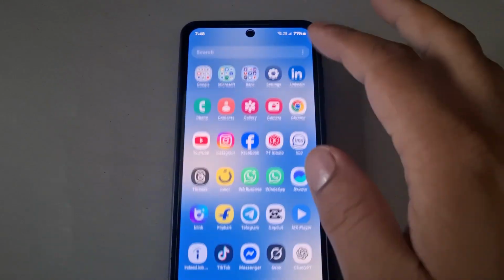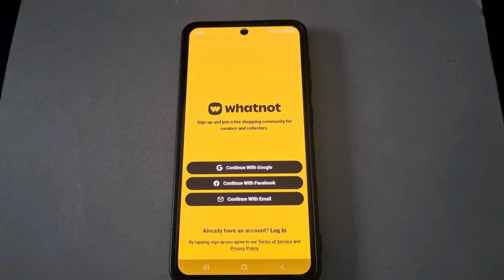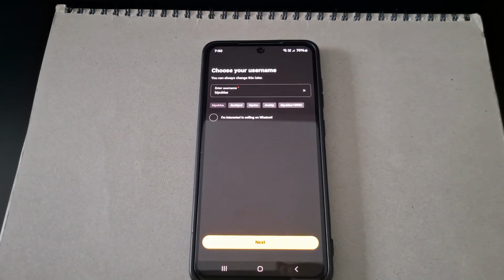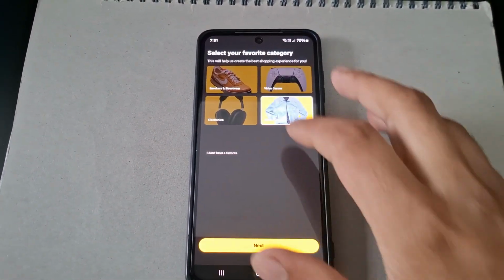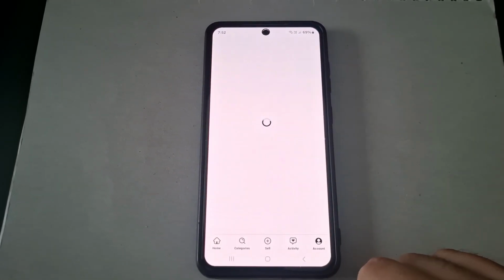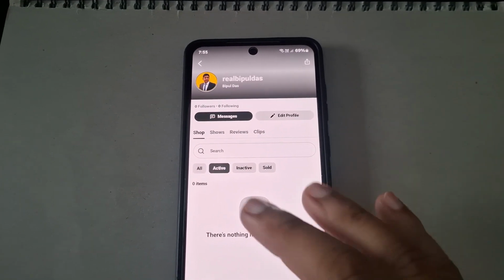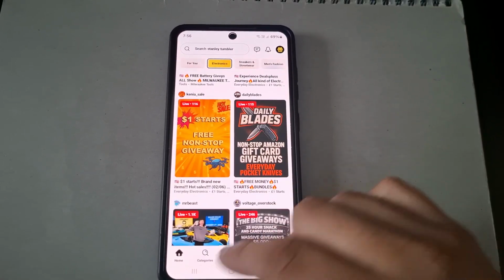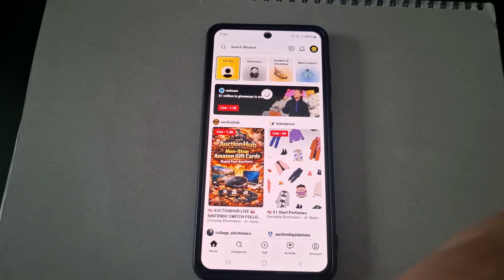How to Create Whatnot Account | Whatnot App Explained | Live Shopping Marketplace Tutorial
In this video, I show how to create a Whatnot account step by step using your mobile phone. Whatnot is a live shopping marketplace where you can shop, sell, and connect with people around things you love.

I explain how to download the Whatnot app from the Play Store, sign up using your Google account or other signup options, choose your username, and complete the basic setup. I also give a quick walkthrough of the Whatnot app so new users can easily understand how the platform works.

Whatnot allows users to buy and sell items through live shows and auctions, making shopping more interactive and fun. If you are new to Whatnot, this video will help you get started easily.

This video is helpful for:
• New users who want to create a Whatnot account
• People interested in live shopping and selling
• Beginners exploring online marketplaces
• Anyone looking for a step-by-step Whatnot app tutorial

whatnot account creation
how to create whatnot account
whatnot app tutorial
whatnot live shopping app
whatnot marketplace explained
whatnot app signup process
whatnot live selling app
whatnot beginner guide
live shopping marketplace app

whatnot account kaise banaye
whatnot app download kaise kare
whatnot live shopping kya hai
whatnot app tutorial hindi
whatnot signup process hindi
whatnot selling buying app
whatnot app walkthrough

whatnot, whatnot app, whatnot account, whatnot live shopping, whatnot tutorial, whatnot signup, live selling app, online marketplace, bipul das

Bipul Das
realbipuldas